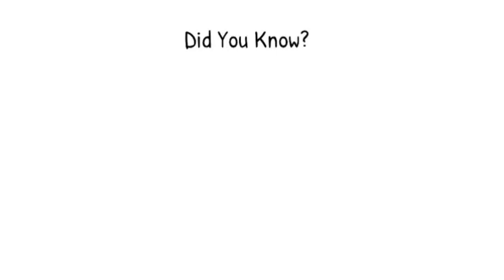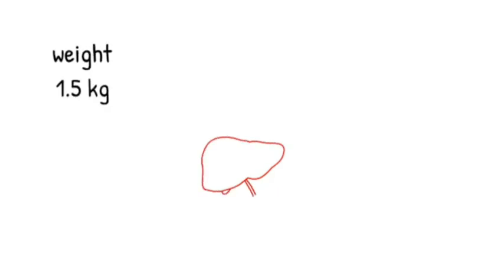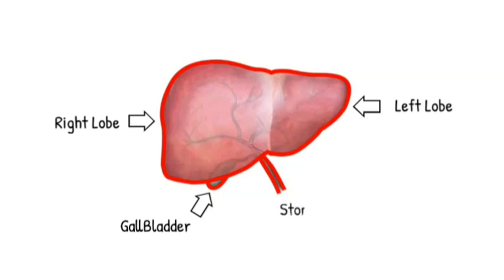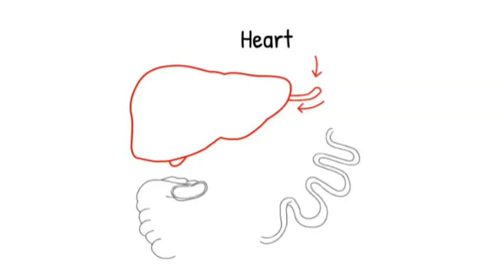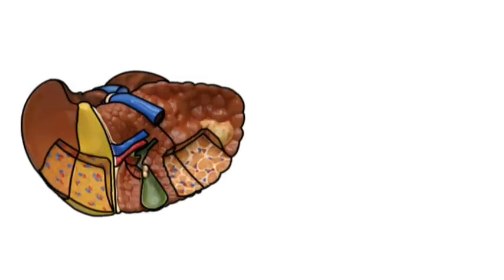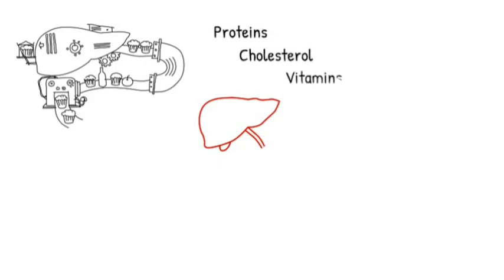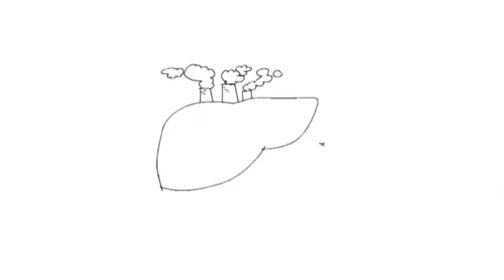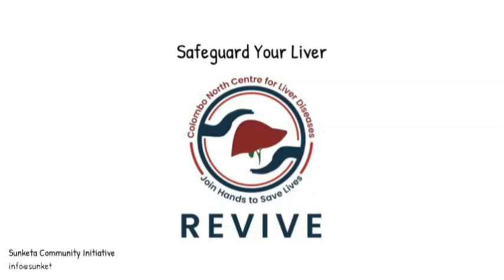Know about your liver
The unit was initially established as North Colombo HBP and Liver transplant unit on 16th May 2012. This was later named as Colombo North Centre For Liver Diseases in May 2021. Please see our services for more information.